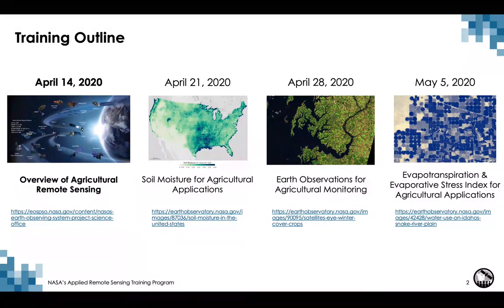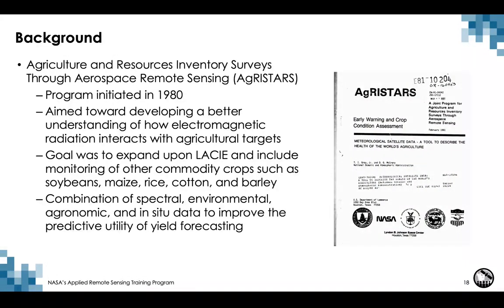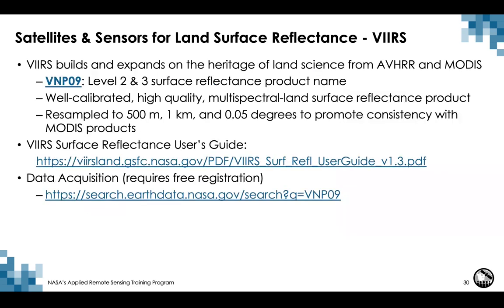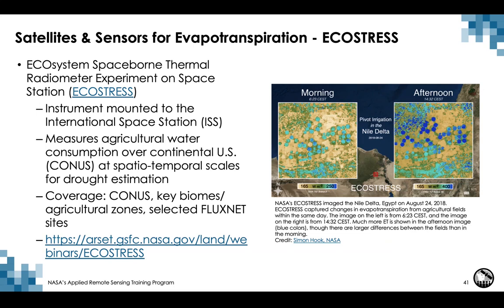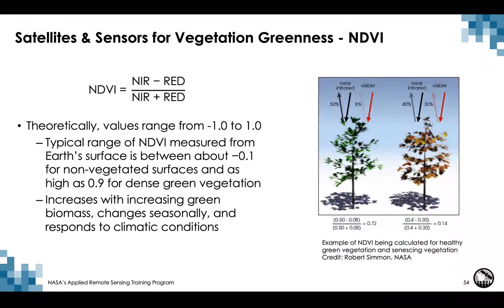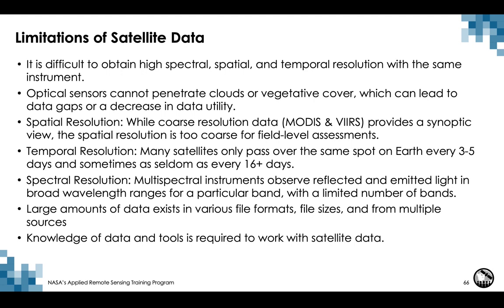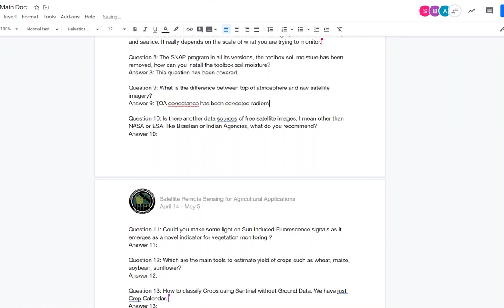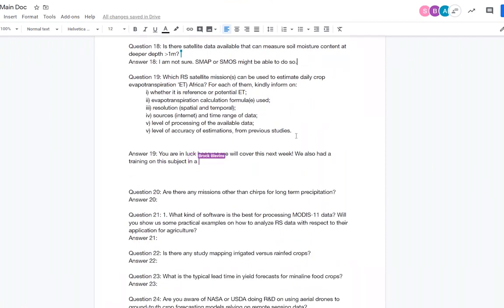NASA - Visão do Sensoriamento Remoto na Agricultura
O mundo agro está em constante evolução, com a indústria 4.0 nos deparamos com meios digitais cada vez mais presentes nas atividades diárias, e com a agricultura não poderia ser diferente, o que parecia coisa de filme de ficção científica, está se tornando realidade em muitas propriedades rurais, o conceito de fazendas digitais vem se difundindo entre profissionais que trabalham direta e indiretamente no setor agro, partimos para uma visão multidisciplinar, pois incorpora diversas áreas da ciência como, engenharias, geoestatística, ciências biológicas, ciências da computação, entre outras, aliada com avanços tecnológicos, promete trazer soluções personalizadas para cada situação, e estar por dentro do assunto constitui um dos pilares para o sucesso do setor, conhecimento é poder!